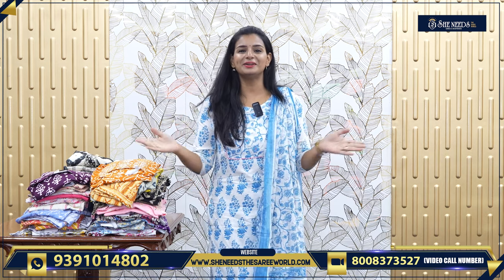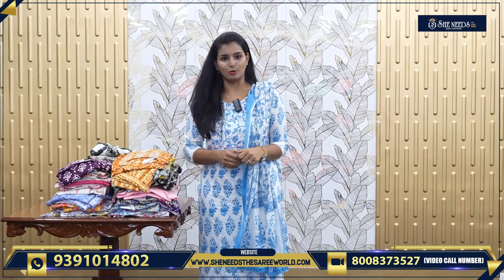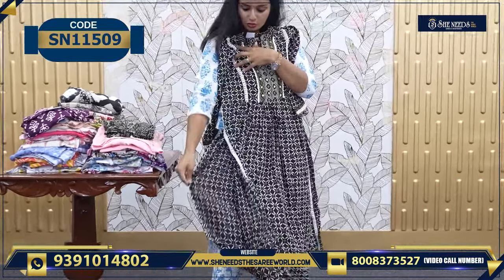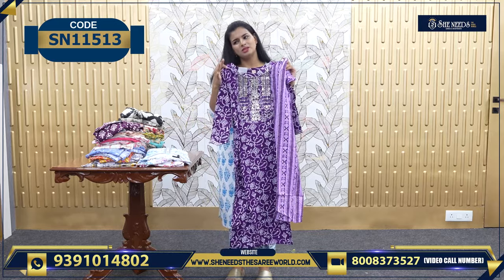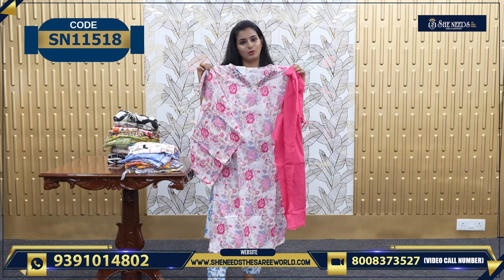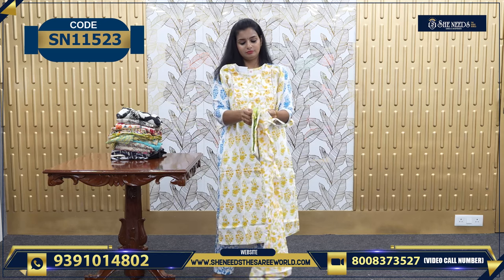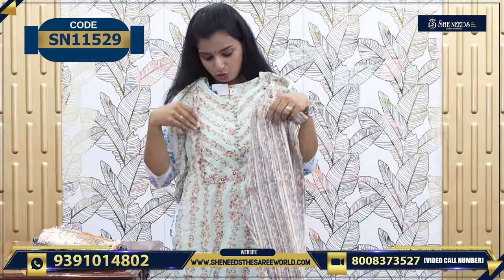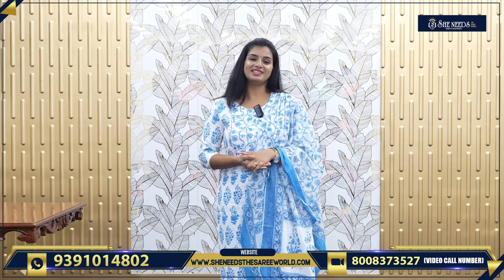Designer Dresses | She Needs Saree World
PRODUCT BUYING GUIDE:
1. Kindly check the code and Price being displayed on the screen while showing the Product
2. Click on the link of a particular code that is given in the description,  That will directly take you to the page your Selected Product
3. Add your Selected Product to the cart and checkout After The Checkout Kindly Check Your Mail For Order Details

Hyderabad - 500067

Address:
Telangana 500039

Address:
Hyderabad. 500035

She Needs
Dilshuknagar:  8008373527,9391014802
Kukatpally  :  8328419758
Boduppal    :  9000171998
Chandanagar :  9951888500